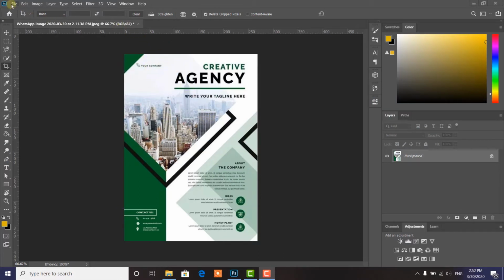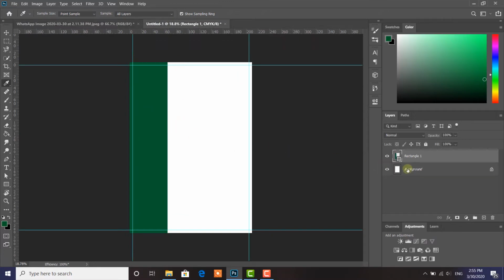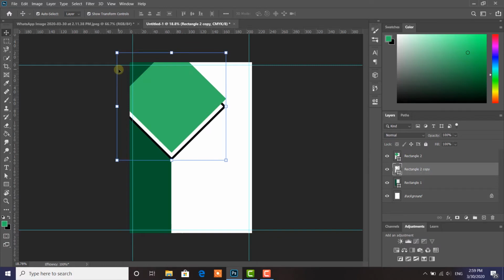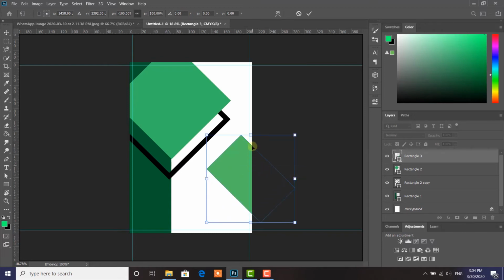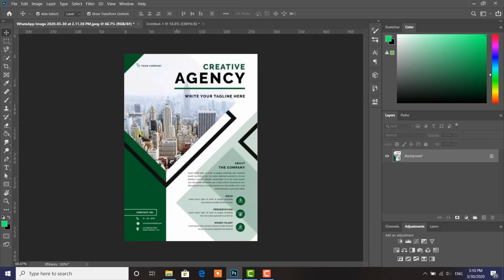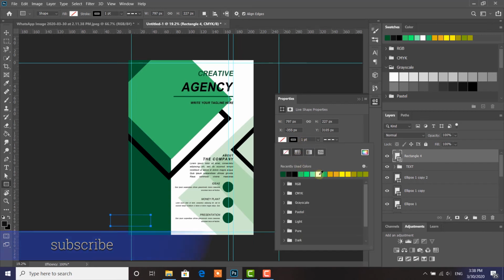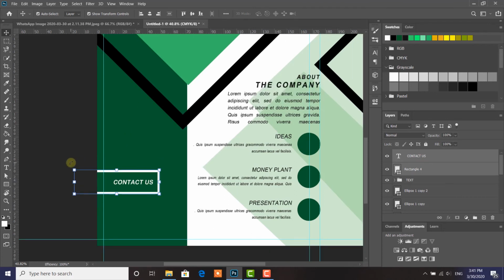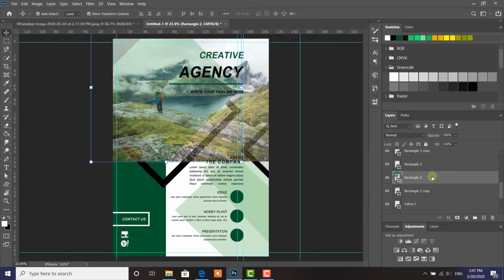FLYER DESIGN PHOTOSHOP TUTORIAL (WITH EXPLAINATION)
ANOTHER VIDEO WITH EXPLAINATION SO YO CAN FOLLOW ALONG EASIALY. USING ONE OF MY FRIENDS VOICE EZZ EL DEEN MY VOICE OVER MAN YOU CAN FOLLOW HIM ON INSTGRAM @STEELZIKA

YOU CAN FIND ME ON INSTEGRAM @DEYOGRAPHY